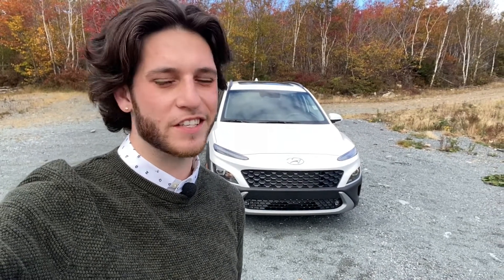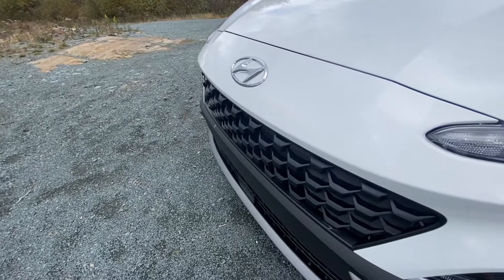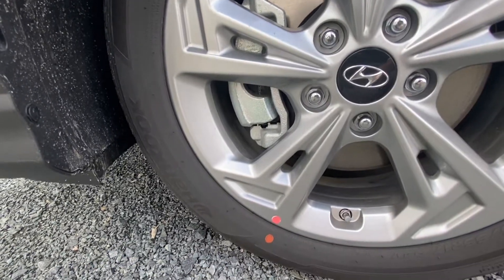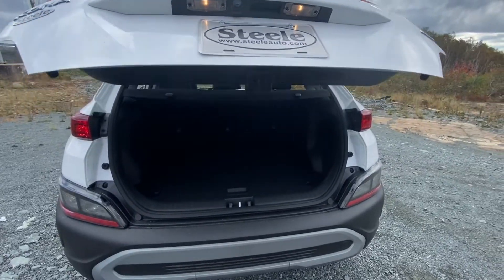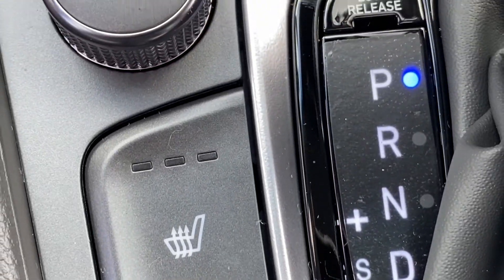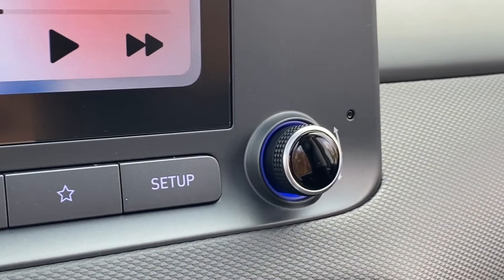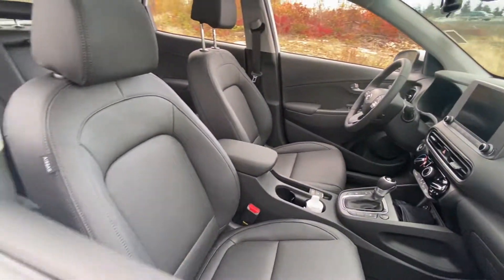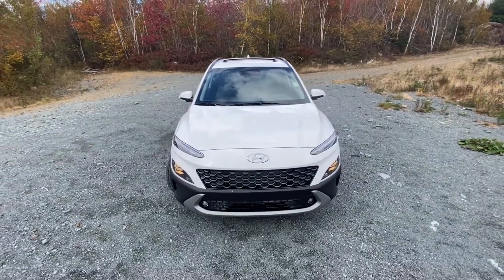2022 Hyundai Kona Review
Take a quick look at the new 2022 Hyundai Kona with Sales Consultant and Electric Vehicle Specialist Daniel Robinson!

or visit Halifax's favourite and Nova Scotia's highest volume Hyundai dealership at 3625 Kempt Road Halifax.

Steele Hyundai Halifax is the place where locals go for all things Hyundai

We hope you enjoyed this production and hope you will tune in for more videos from Steele Hyundai Halifax.

Should you have a Hyundai topic you would like us to make a video on, let us know.

We have financing options for all credit situations (You always have the advantage with Steele).

Steele Hyundai is a proud member of the Steele Auto Group serving Atlantic Canada and Texas USA with over 50 dealerships representing the most popular brands in the automotive business.